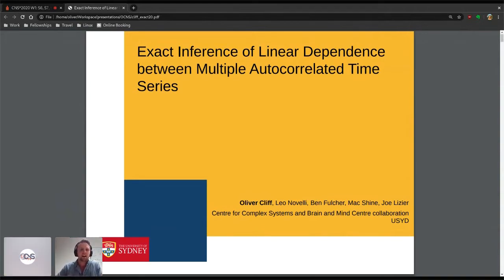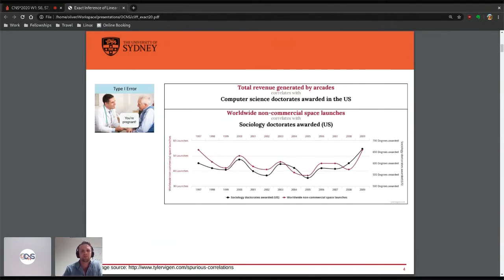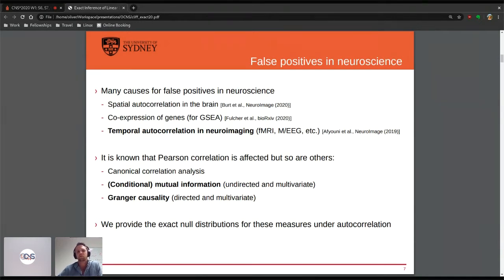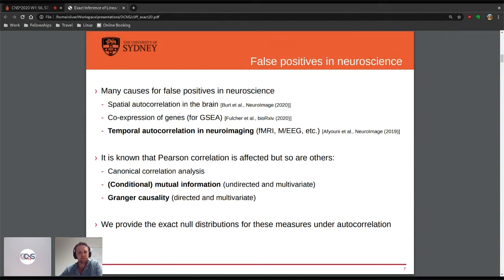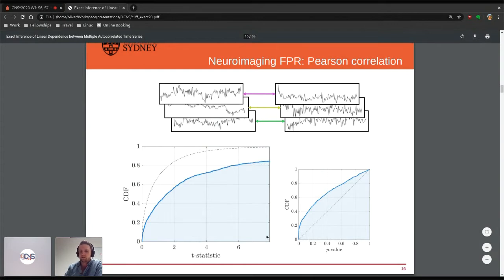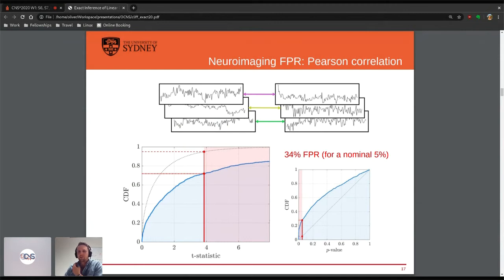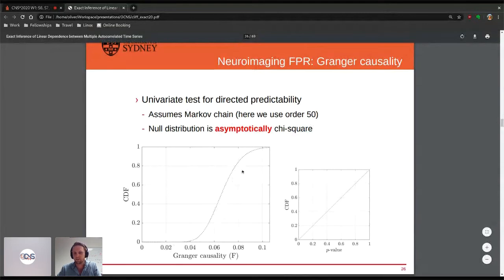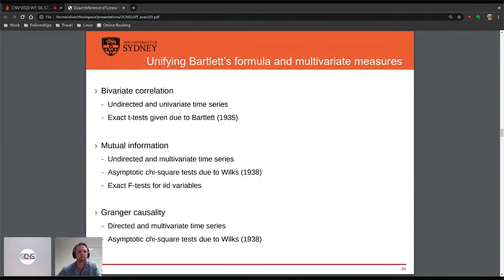CNS*2020: Workshop 01: Session 7: Exact Inference of Linear Dependence Bw Autocorrelated Time Series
CNS*2020: Workshop 01: Session 7: Exact Inference of Linear Dependence Between Multiple Autocorrelated Time Series
Speaker: Oliver Cliff